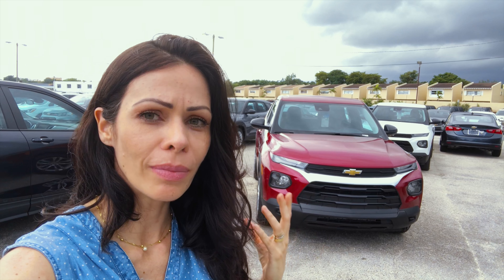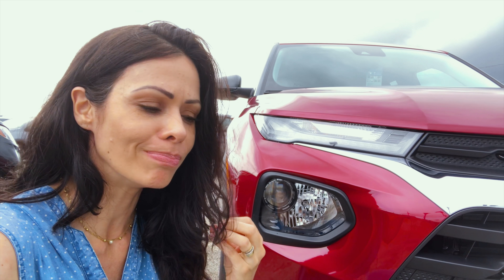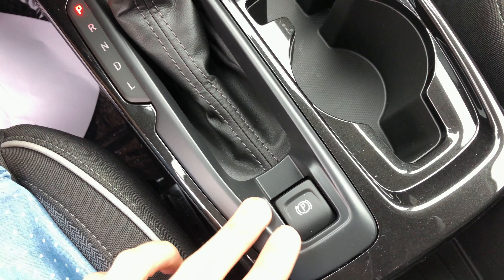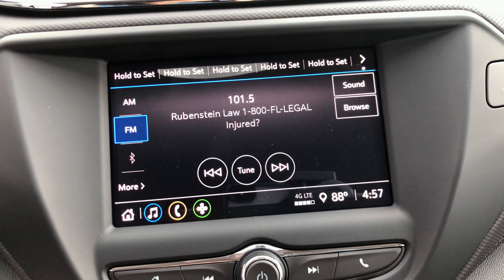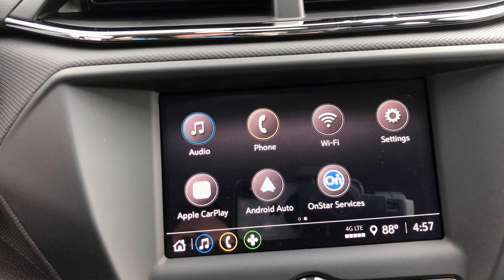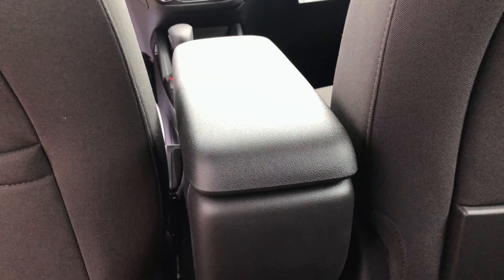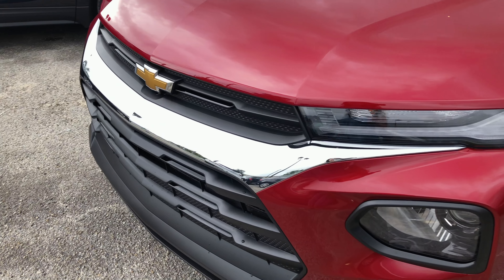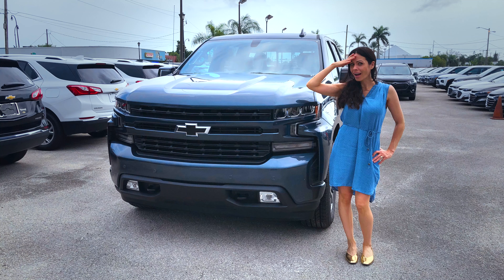NOVO TRAILBLAZER: SUV popular nos EUA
▪️AGRADECIMENTO • SPECIAL THANKS:
Tropical Chevrolet (Flórida, EUA)